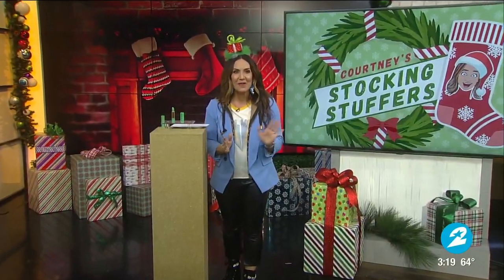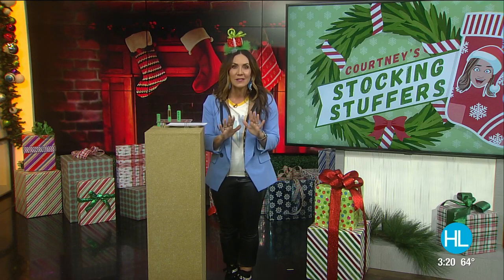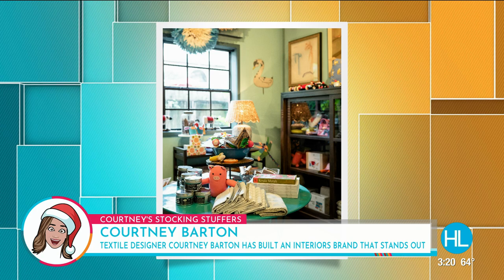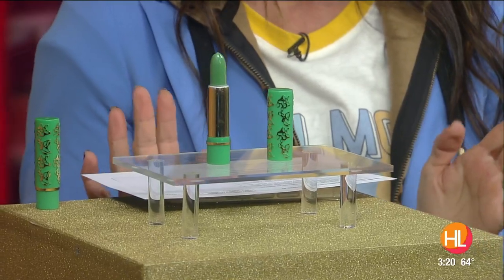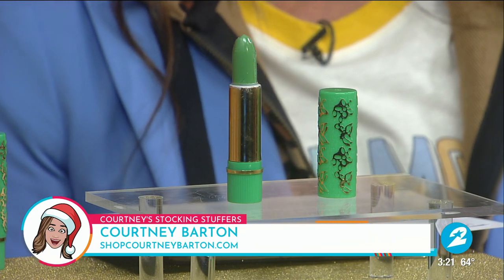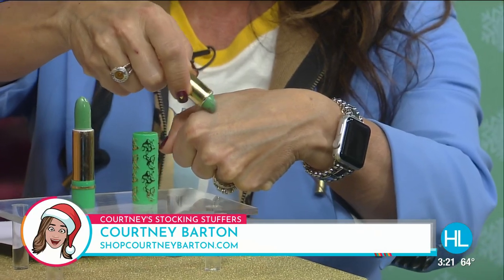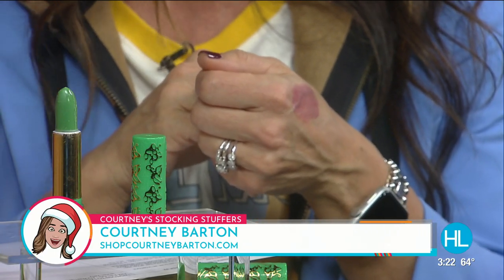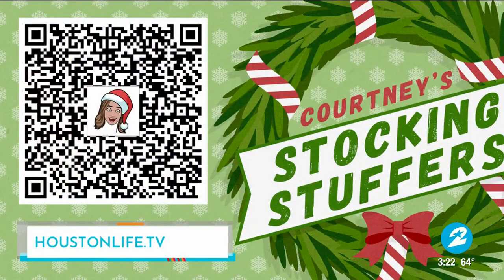DAY 5: Courtney’s 12 Days of Stocking Stuffers | HOUSTON LIFE | KPRC 2